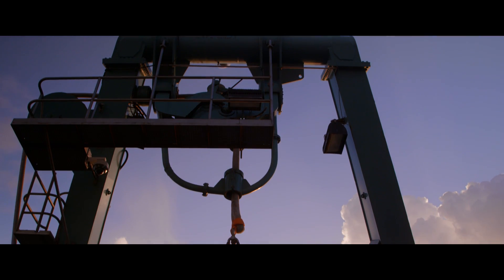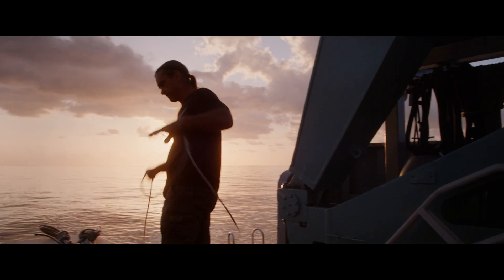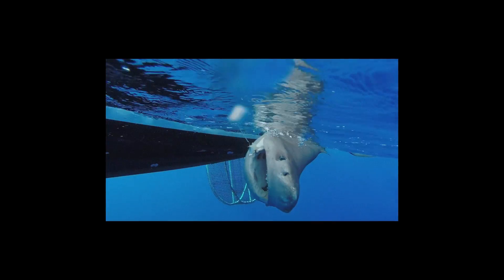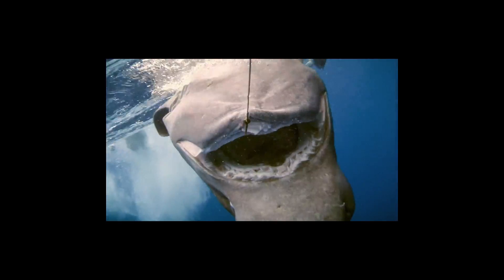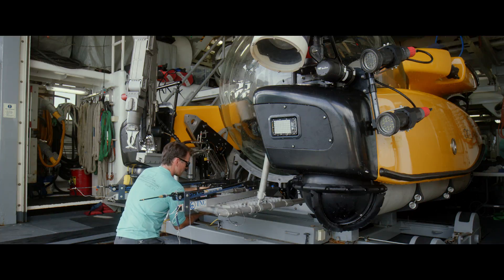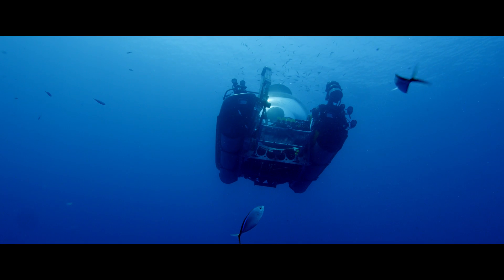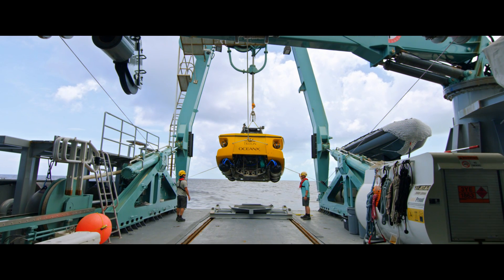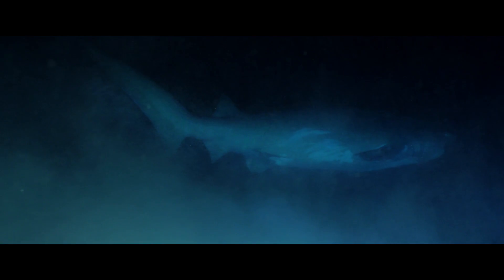Submarine Diving with Giant Deep-Sea Sharks (Bigger on Average than Great Whites)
Hundreds of meters below the surface lurks a predator older than the dinosaurs and bigger on average than the great white. This is the story of a group of scientists who came together to achieve the unthinkable: tagging the cryptic bluntnose sixgill shark in its natural environment using a submarine.

Research by the Cape Eleuthera Institute and Florida State University Coastal & Marine Lab.

Director, Producer & Editor: Janssen Powers
Additional Camera: Andy Mann, Julien Jarry
Executive Producer: Mark Dalio
Additional Edits: Taj Howe
Post Supervisor: Gabe Tanenhaus
Social Producer: Erika Jarvis
Director of Photography: Janssen Powers
Audio: Julien Jarry
Audio Mix: Max Sound Recording
Color Correction: Running Man Post
Production Associate: Patrick Hopkins